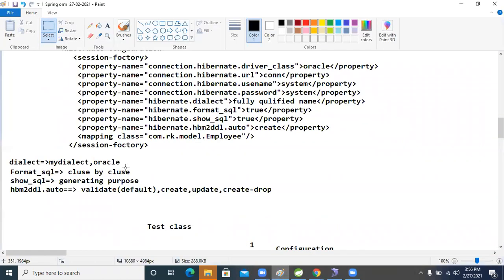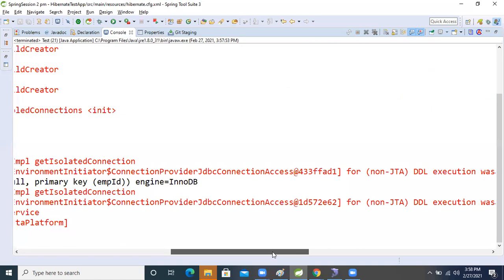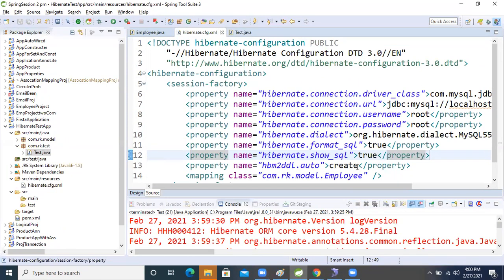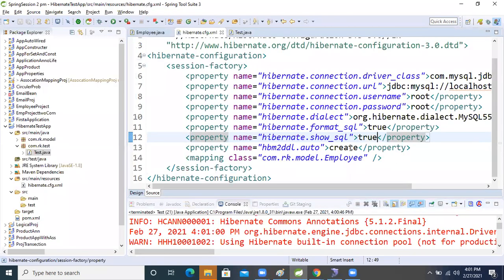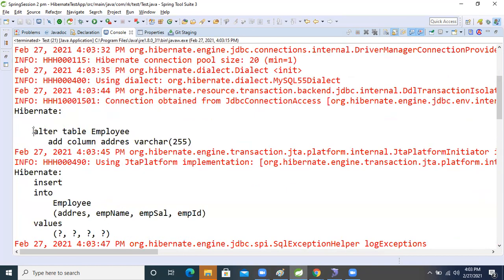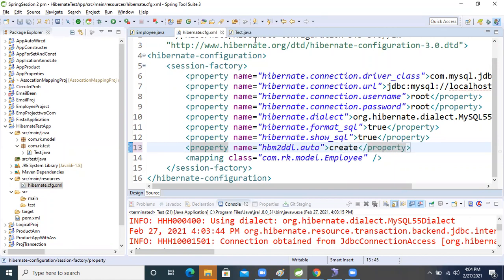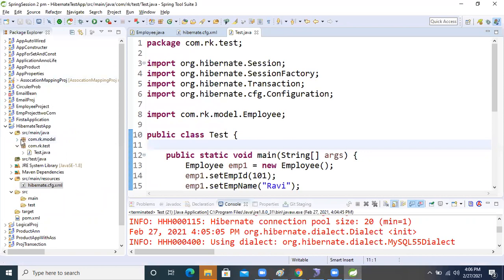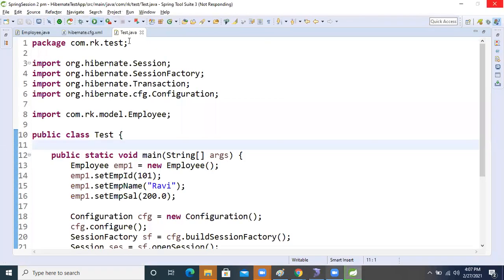Spring orm session 4